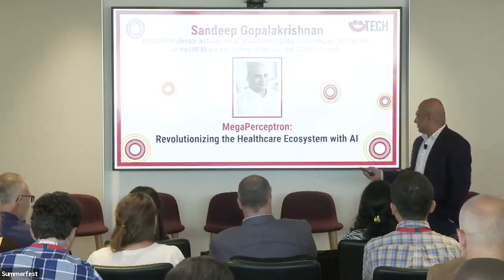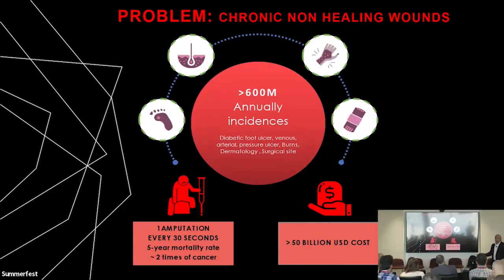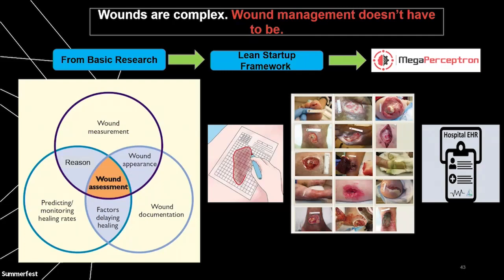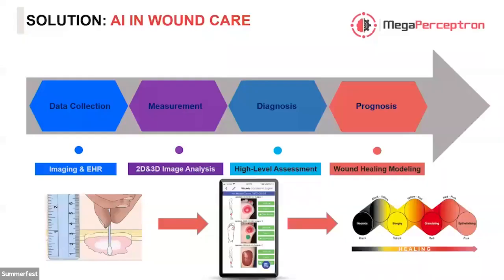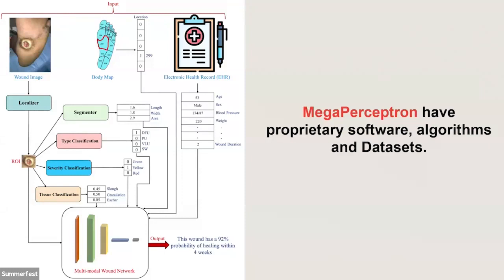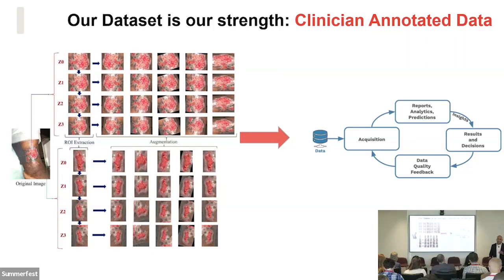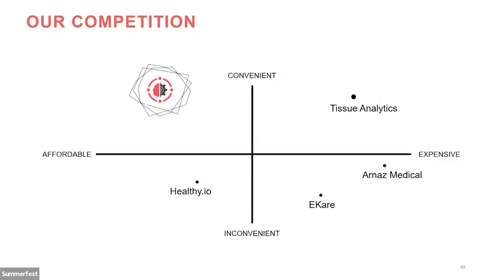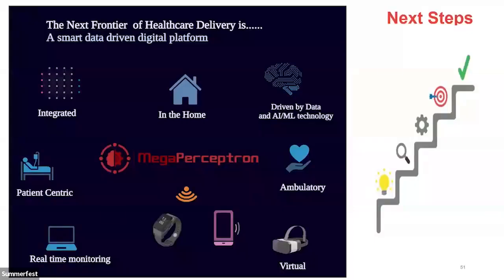MegaPerceptron: Revolutionizing the Healthcare Ecosystem with AI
The startup MegaPerceptron is advancing a smartphone solution for wound diagnosis and prognosis to be used collaboratively by care providers and patients. This technology allows wound images and/or 3-D depths to be captured and preprocessed on smartphones, with cloud-based AI algorithms used to assess wound conditions and suggest treatment plans. The processed information is shared with wound specialists for diagnosis and treatment-planning. The integrated cloud system thus enables effective patient-provider communications for remote wound care.

Presented at WARF Innovation Day at Summerfest Tech on June 29, 2022, by Sandeep Gopalakrishnan, Assistant Professor and Director of Wound Healing and Tissue Repair Lab (WHTRL) at the UW-Milwaukee College of Nursing and CEO/Co-Founder.